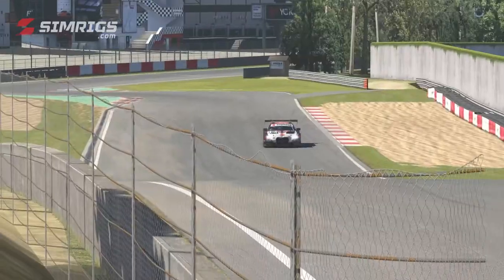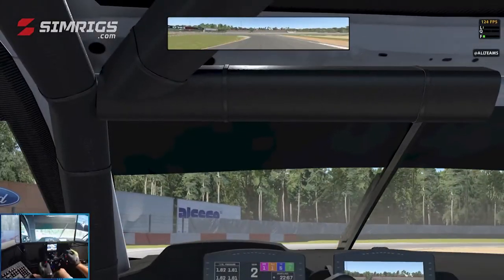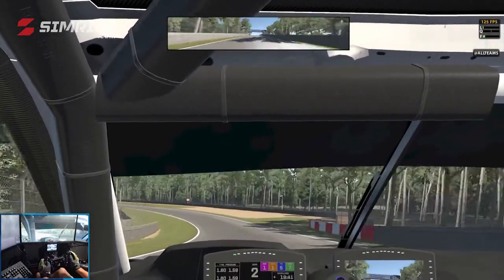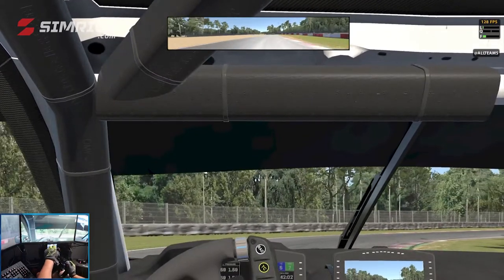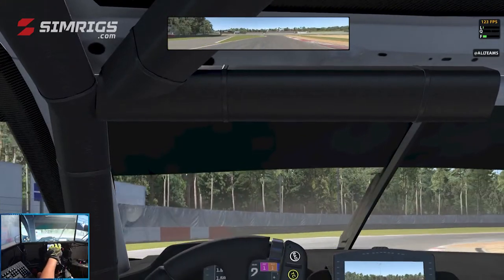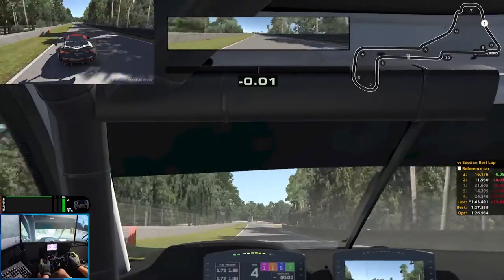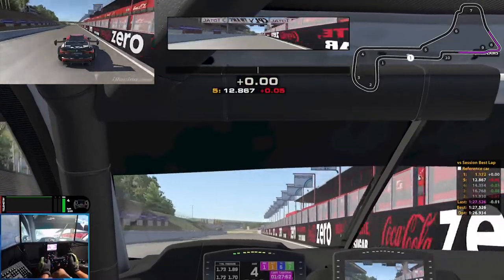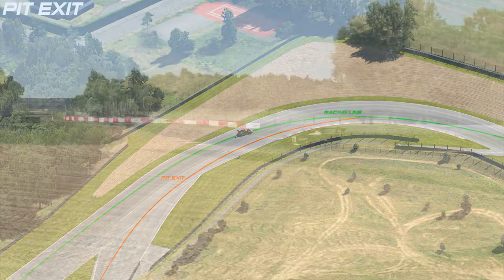iRACING GT3 CIRCUIT ZOLDER TRACK GUIDE - 2022 Season 2 Week 2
SIMRIGS.com presents our weekly GT3 Fixed track guide with Matt C.

0:03 Track info
0:08 - Intro
1:23 - Walk Through Lap
5:40 - Fast Lap
7:31 - Overall Points
8:15 - Pit Entry
9:06 - Pit Exit

For all your latest Sim racing gear check out SIMRIGS.com - Australian Based and Owned.